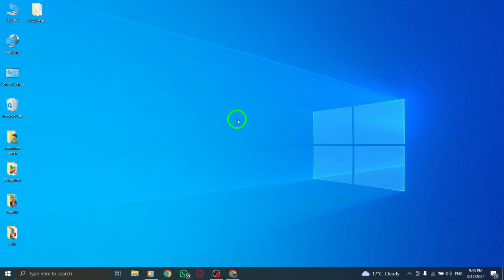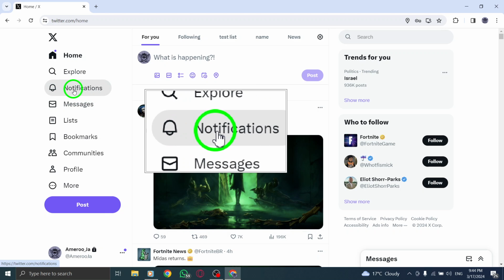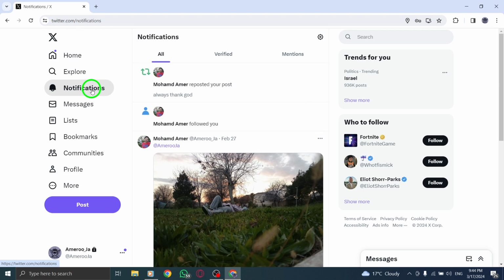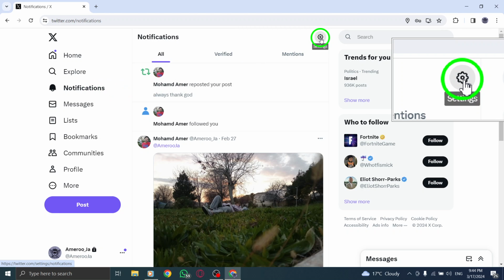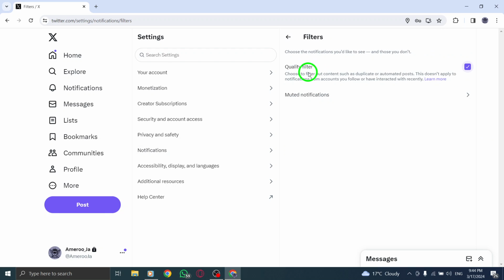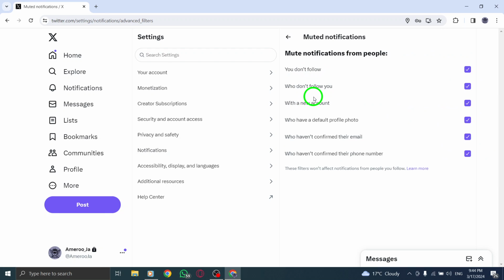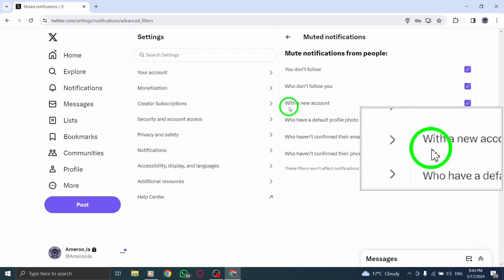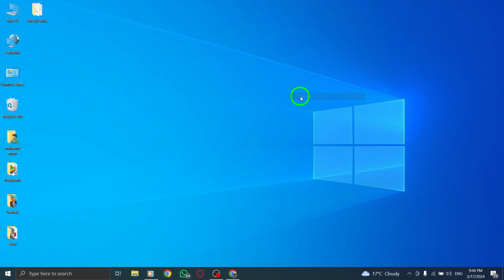How To Unmute Notifications From New Account On X (Twitter) On PC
Discover how to manage your Twitter notifications efficiently by unmuting notifications from new accounts on PC.

Steps:

1- Open X.
2- In the left side of the page, click Notifications tab.
3- Click the Settings icon.
4- Click Filters, then Muted Notifications.
5- Uncheck "With a new account"

Enhance your Twitter experience by unmuting notifications from new accounts and engaging with fresh voices on the platform. Optimize your notification preferences and expand your interactions with diverse users on Twitter.